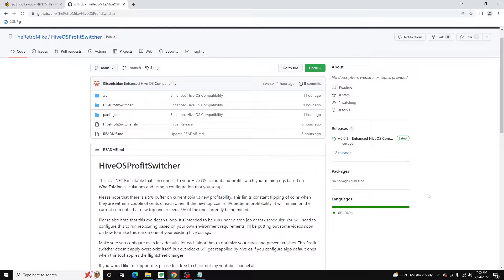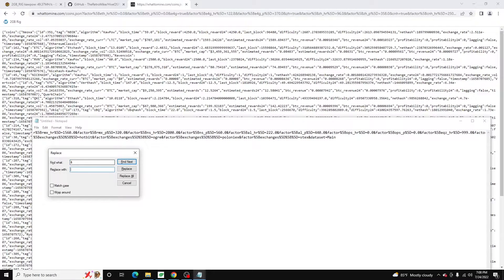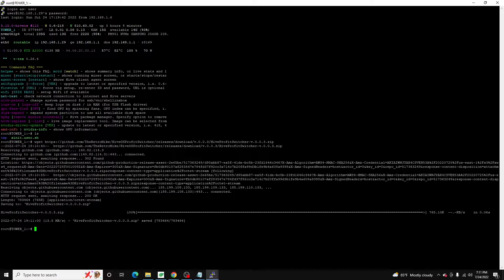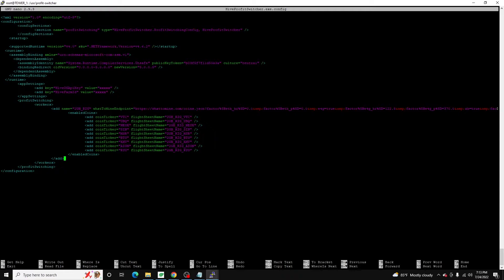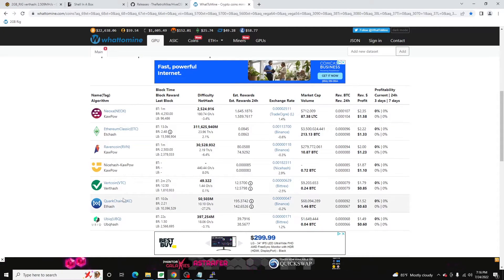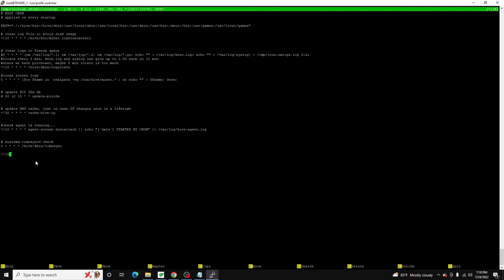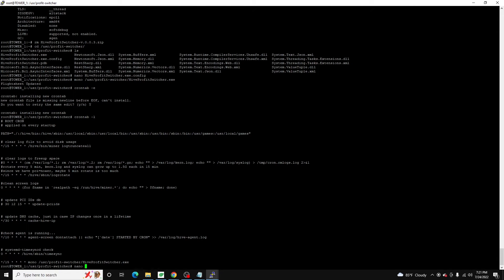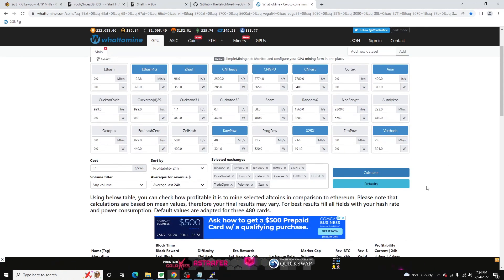How to Configure Profit Switching on Your Hive OS Rig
In this video, I go over the steps to configure the profit switcher that uses WhatToMine and Hive OS to mine the most profitable coin. We project this will be very beneficial post Ethereum merge when profits may wildly vary every few minutes.

commands:
apt-get install mono-complete
unzip HiveProfitSwitcher.zip -d /usr/profit-switcher
nano /usr/profit-switcher/HiveProfitSwitcher.exe.config
mono /usr/profit-switcher/HiveProfitSwitcher.exe
crontab -e
*/15 * * * * mono /usr/profit-switcher/HiveProfitSwitcher.exe